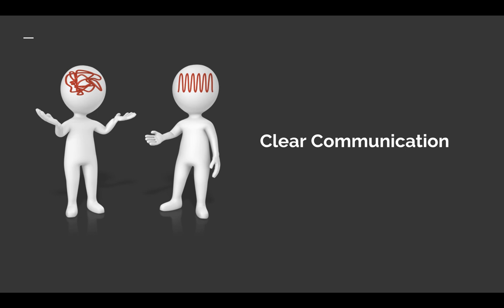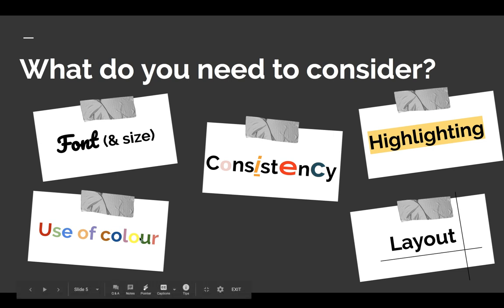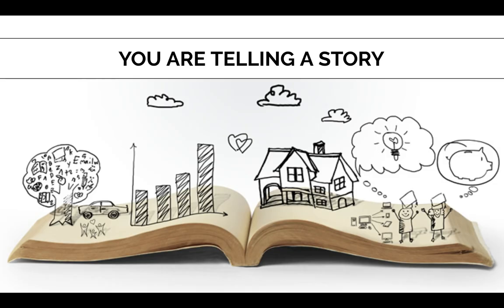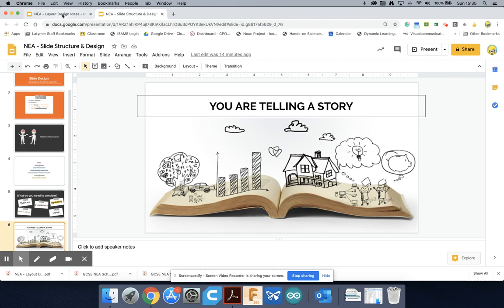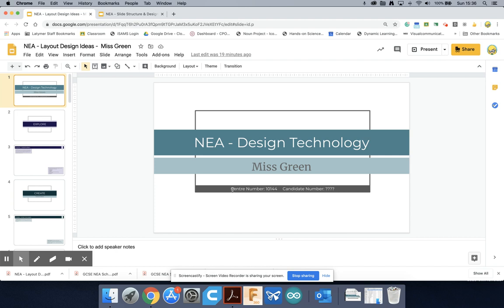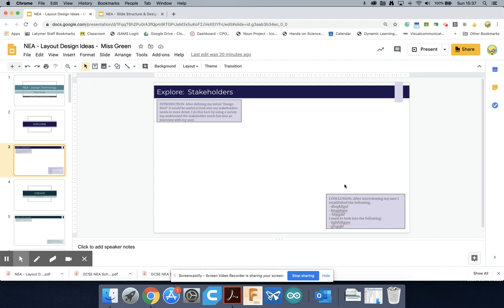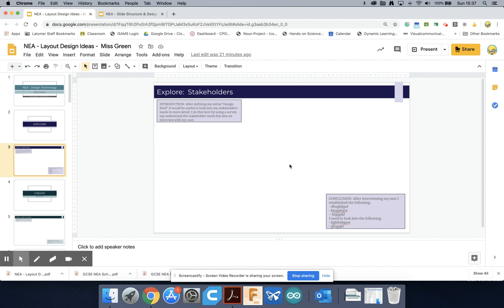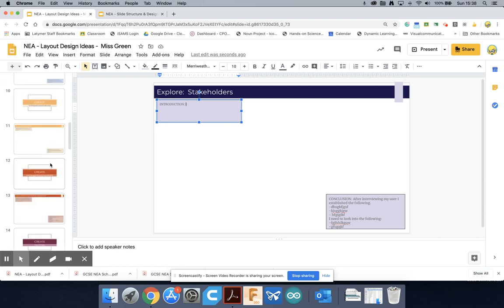NEA: Slides Design / Template